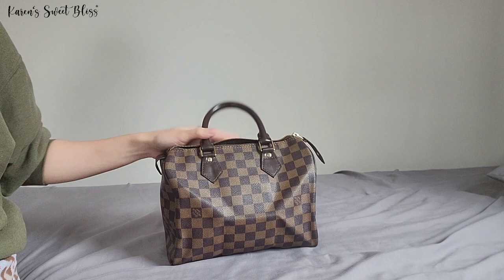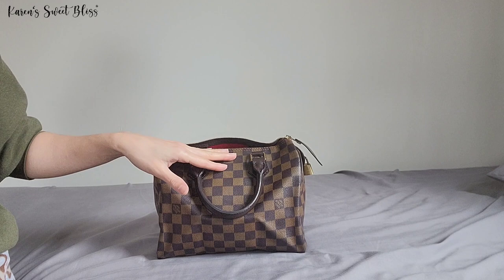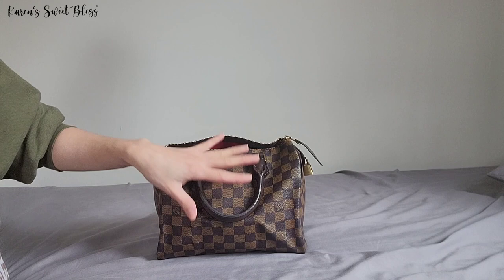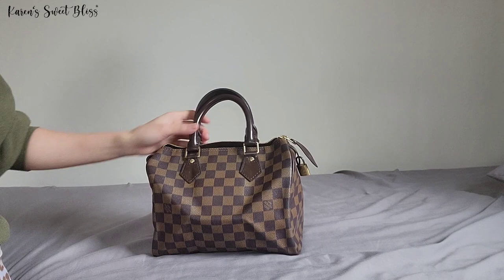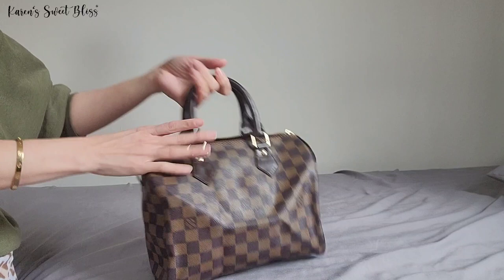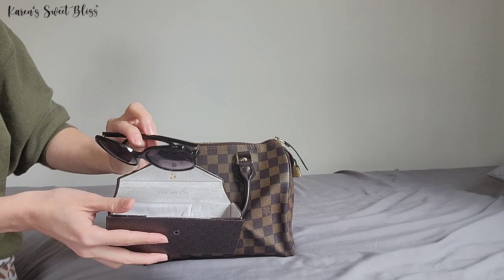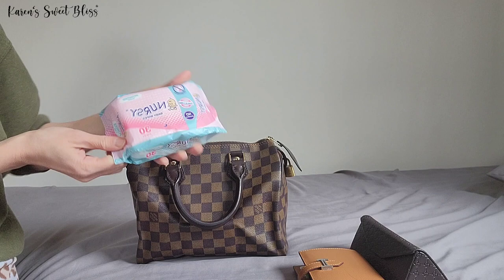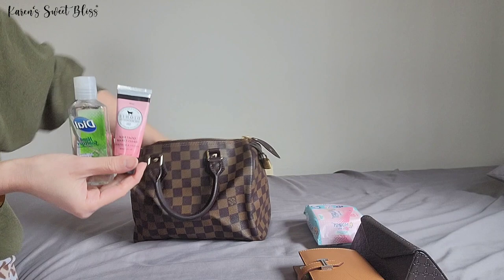What's in my Bag? | LV Speedy 25 | Karen Sweet Bliss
Hi everyone, today I'm going to show you what's in my bag in LV Speedy 25. This is my first time having a speedy bag in this size. I've been using this for almost 2 weeks now and I'm super loving the size. So perfect for my everyday essentials. Thank you and have a blissful fabulous day where ever you are in the world!

A small percentage of the sale will go to the person who generated the link. The product mentioned on the video was based on my experience and quality when I received it. Your experience and the quality of the product you'll get might be different from mine.